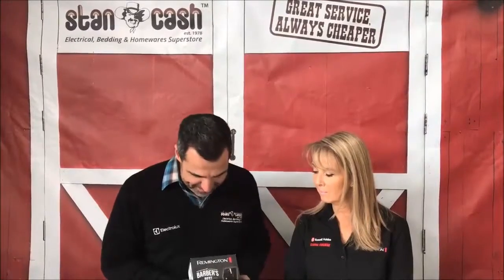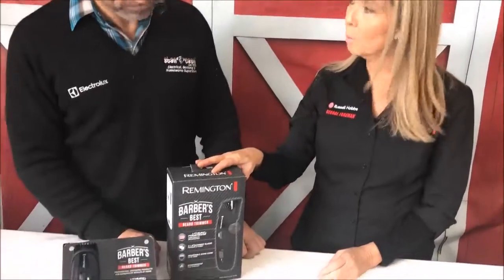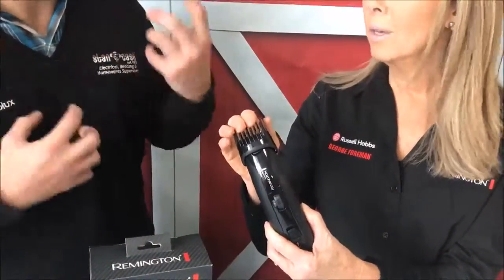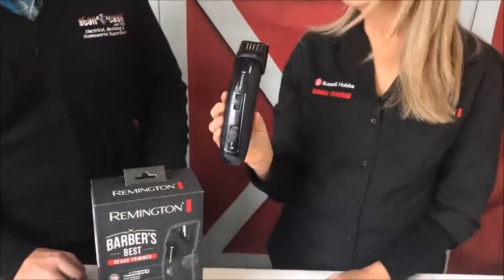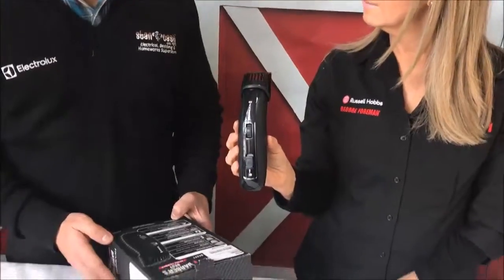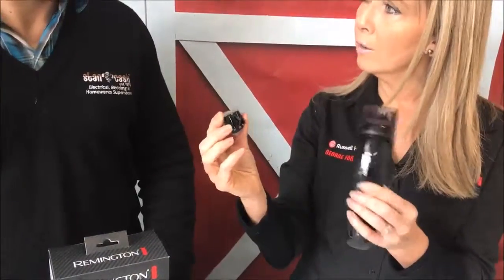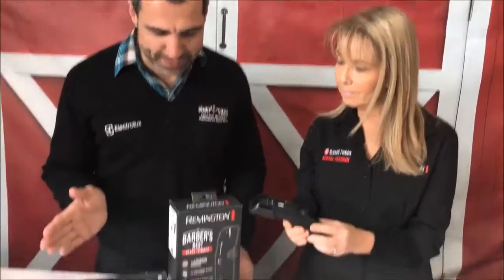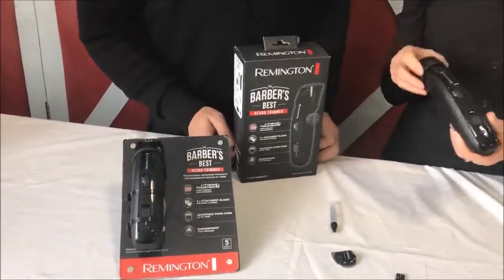Remington MB4850AU Beard Trimmer | Product Review | Stan Cash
Remington has always been at the top of hair maintenance and this beard trimmer is not different. Men look no further in terms of excellent results and quality cuts every single day.

Features

- Adjustable zoom comb (1.5 - 18mm)
- 2 attachment blades
- Showerproof fully washable
- Interchangeable attachment blades
- Dual lithium powered battery
- Self-sharpening blades
- Patented zoom wheel length selector
- Durable heavy duty housing
- Cord/Cordless (rechargeable) operation
- Up to 120 minutes cordless usage time
- 4 hour full charge
- Charging indicator light
- Trimmer: Yes
- Beard Blade: Yes
- Stubble Blade: Yes
- Adjustable Comb: Yes